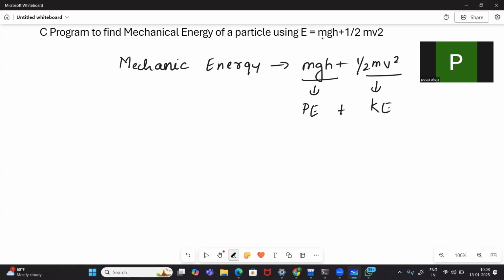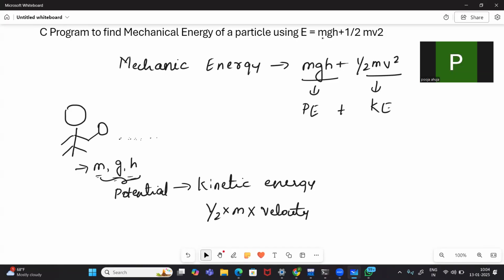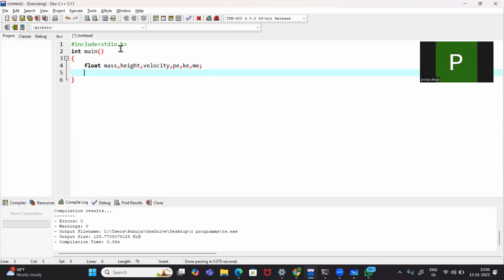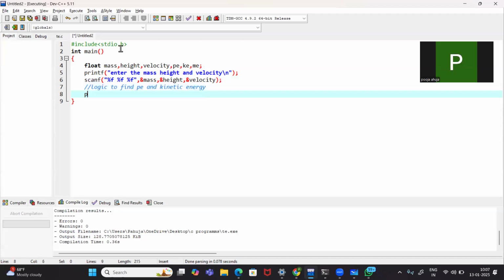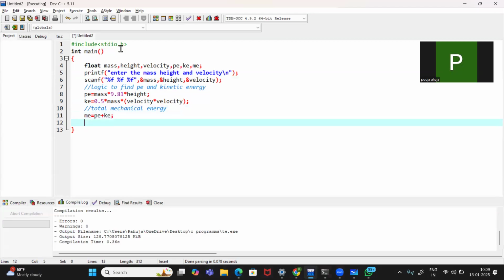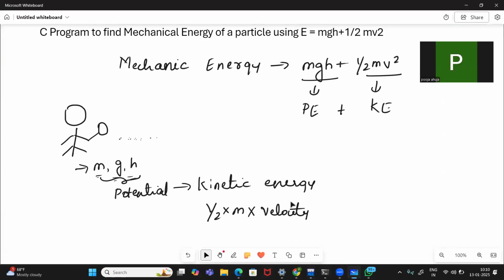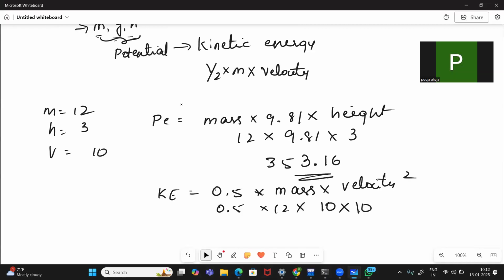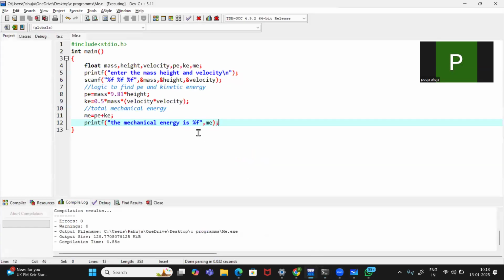Program 1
ECE and Civil